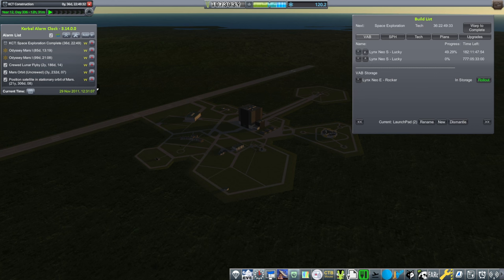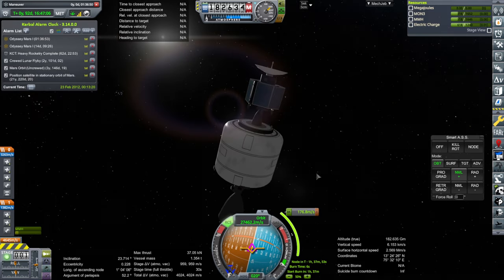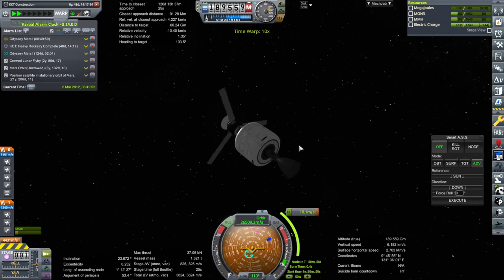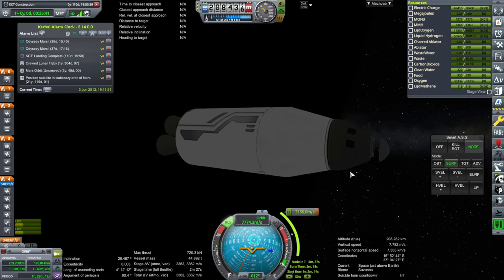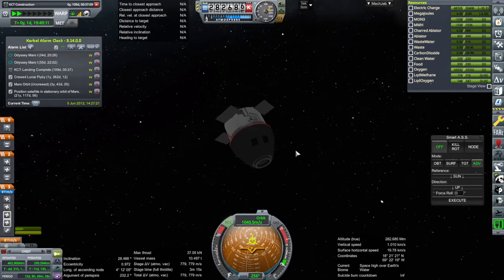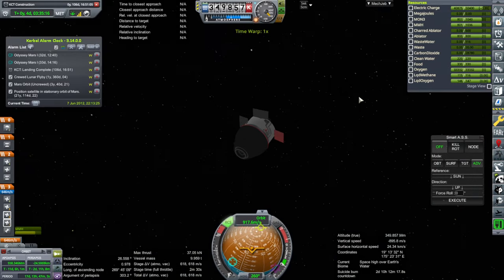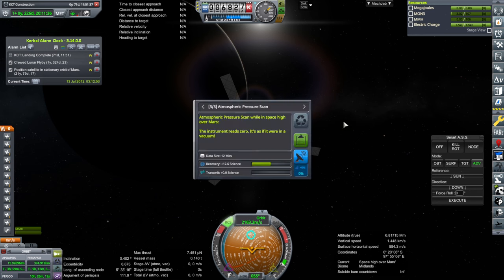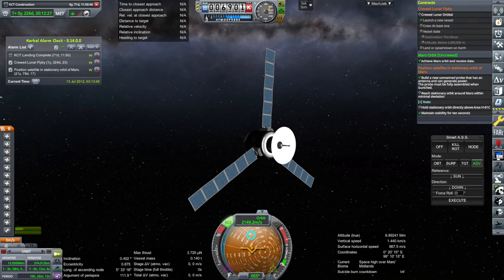RP 2000 Career 25 (RO in KSP 1.12)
I test the crewed lunar flyby mission then handle the arrival of the Mars orbiters.